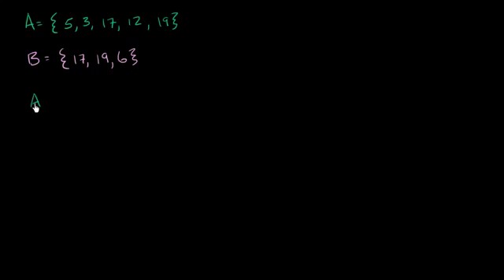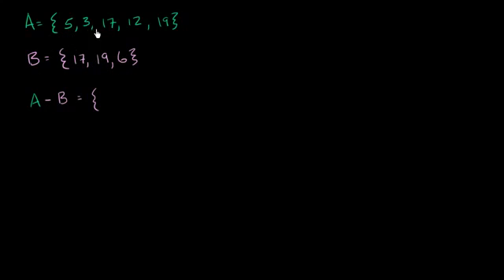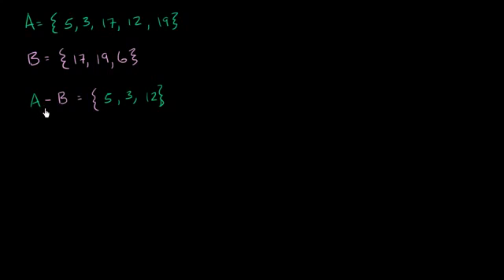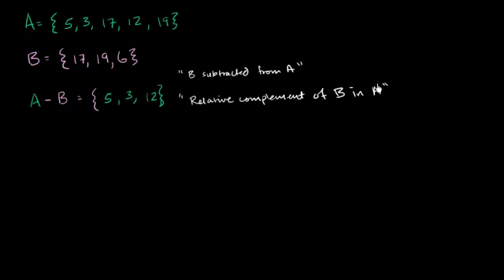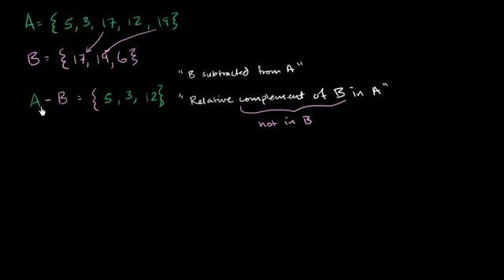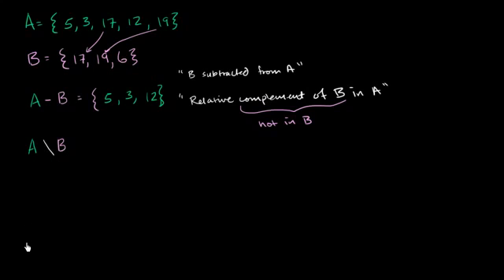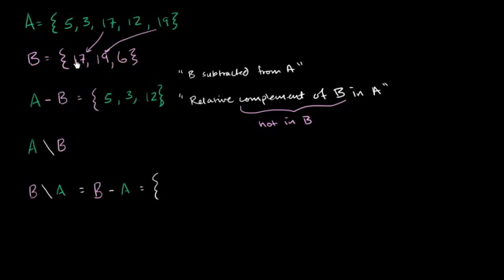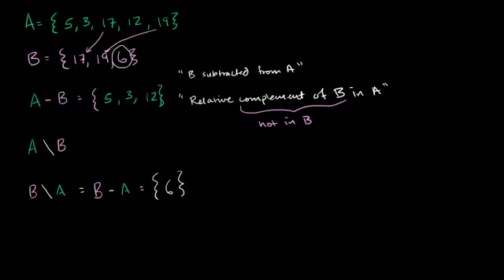Relative complement or difference between sets